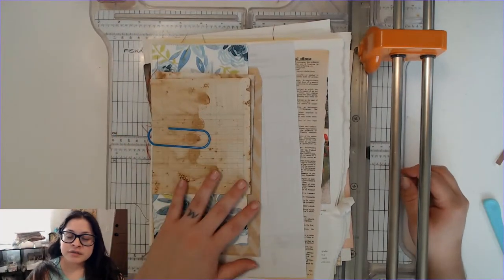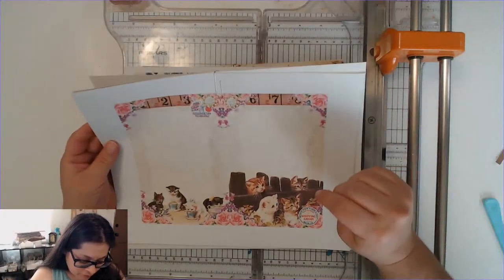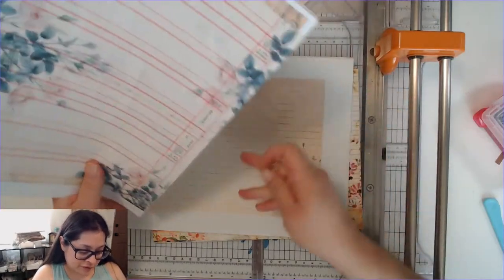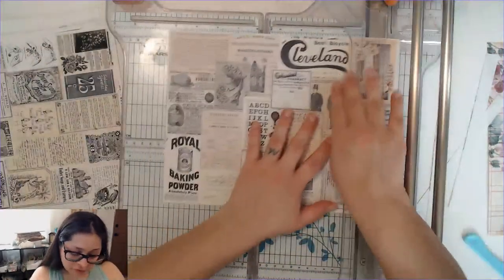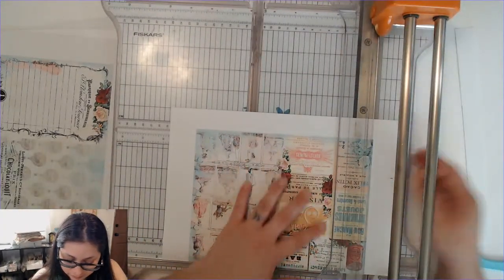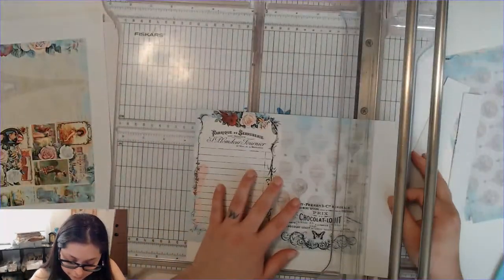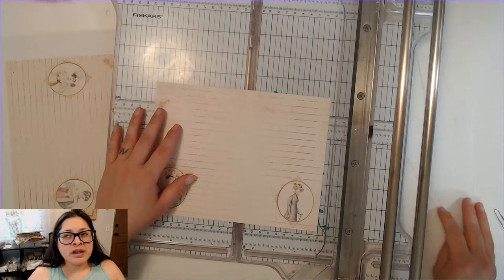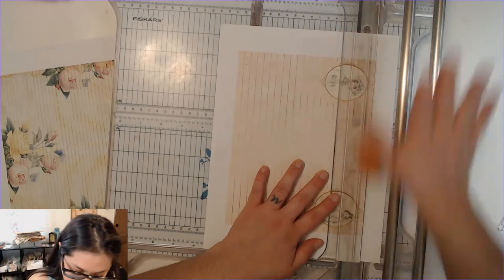Making Signatures for 13 Junk Journals #2 - Patchwork Junk Journals Collection